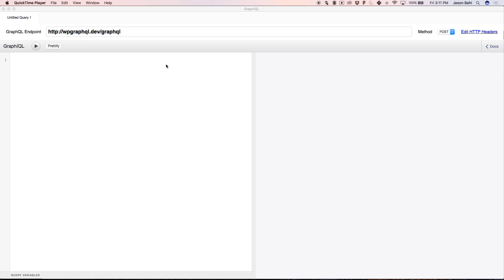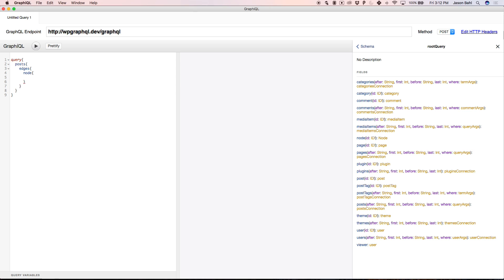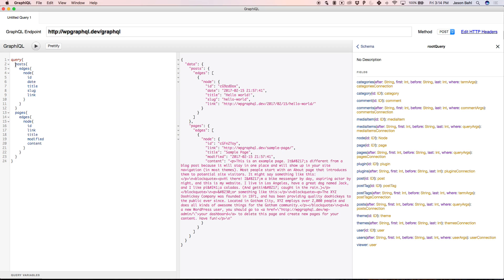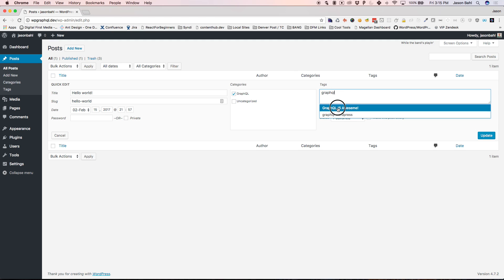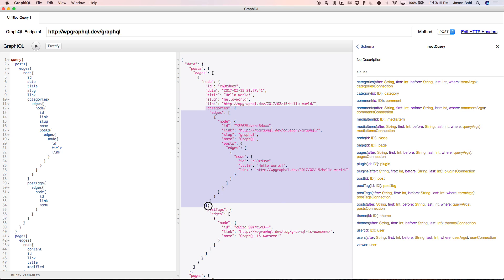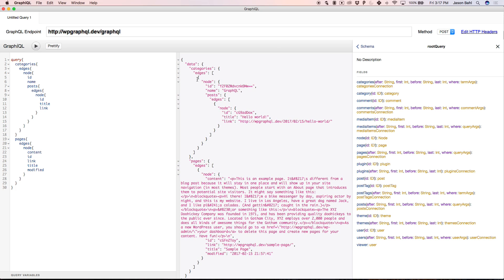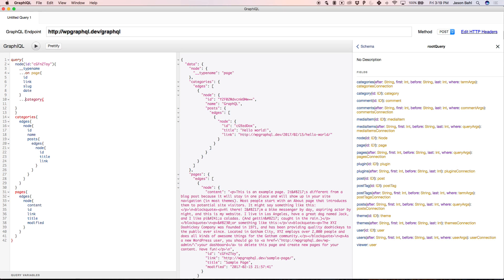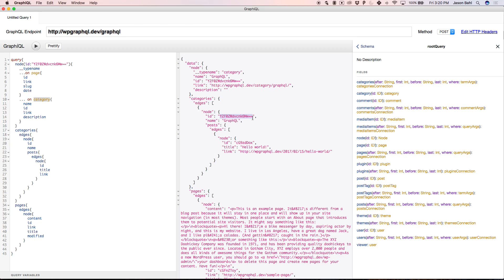WPGraphQL Intro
This is an intro to using WPGraphQL, a WordPress plugin that provides a GraphQL API for WordPress sites.